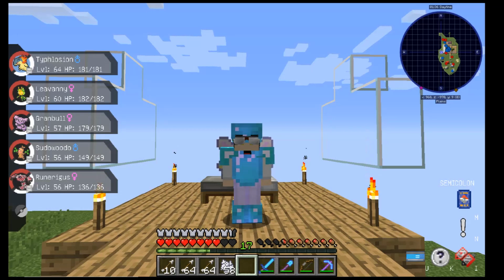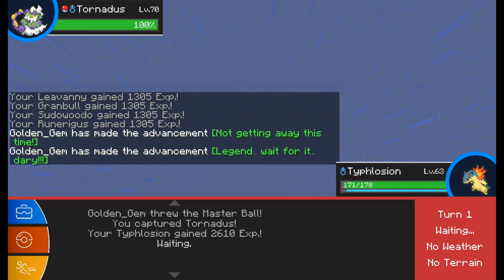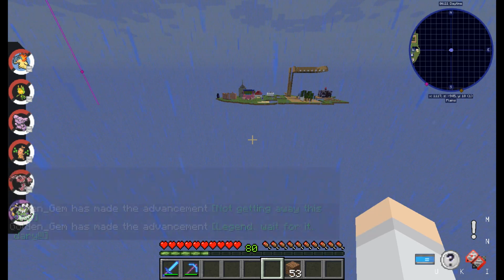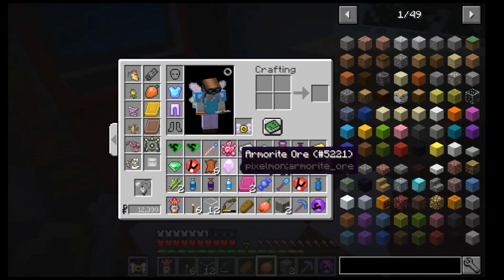Skyfactory 36: Recalling Tornadus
I recalled an event that had happened a whils back and then decide to improve upon my base a bit.